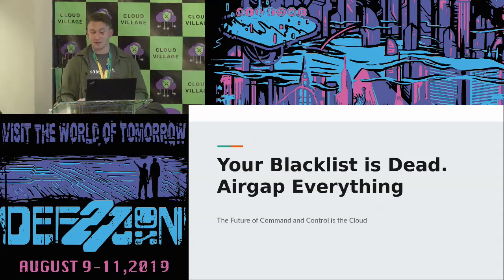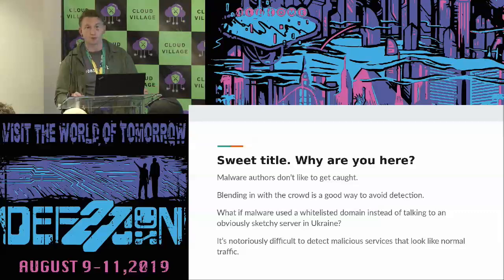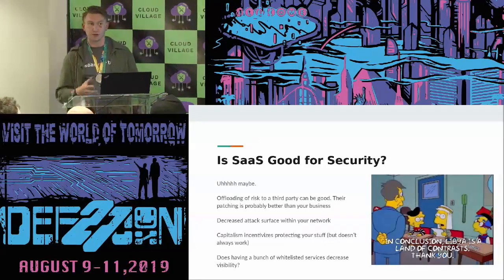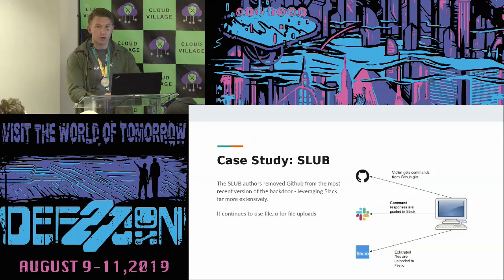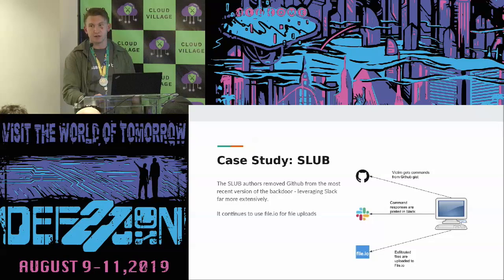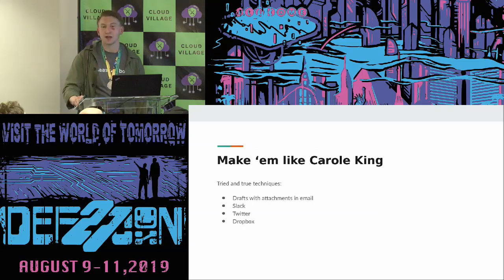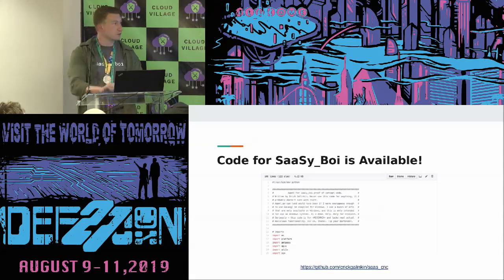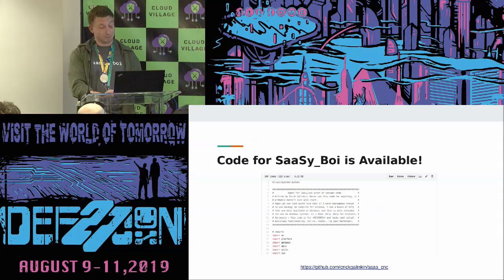Erick Galinkin - Your Blacklist is Dead Airgap Everything - DEF CON 27 Cloud Village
What happens when attackers start taking advantage of whitelisted APIs as a form of obfuscated command and control? Companies both large and small are moving workloads to the cloud and are very concerned with how to secure their resources which actually live in AWS, GCP, and Azure. However, they don't address how enabling this access changes their internal attack surface and weakens their defenses.

In this talk, we demonstrate that attackers no longer have any reason to rely on conventional CNC, being able to outsource their costs and infrastructure management to the likes of Slack, Github, Pastebin, Dropbox, Google, and social media sites. Using these sorts of techniques, URL blacklisting becomes obsolete, IDS becomes less effective, and attackers no longer have to waste their time writing domain generation algorithms.

Specifically, I will demo a proof-of-concept malware which uses multiple SaaS services, social networks, and more conventional "cloud infrastructure" (S3) that would be extremely difficult to mitigate generically with today's IPS solutions, and we discuss how the same techniques can be used by red teams and attackers to quietly maintain persistence and exfiltrate data.